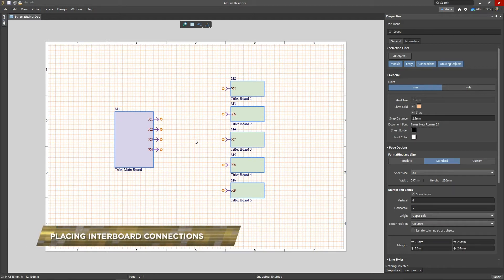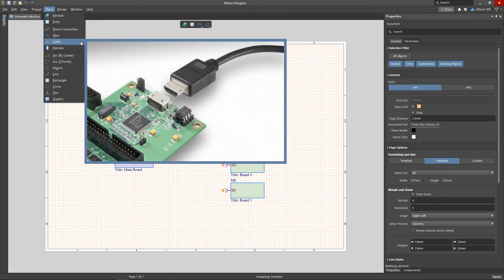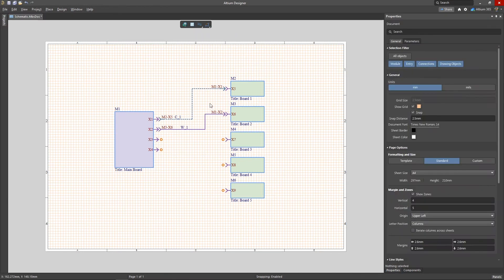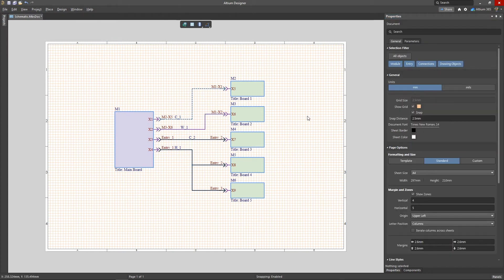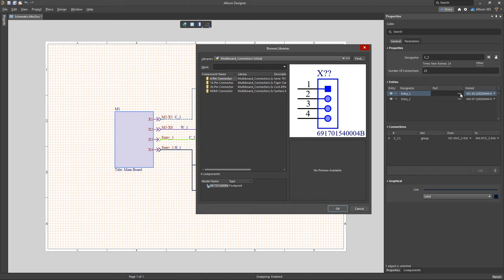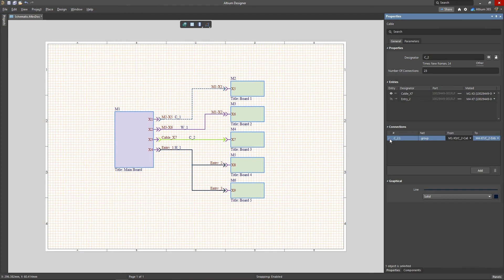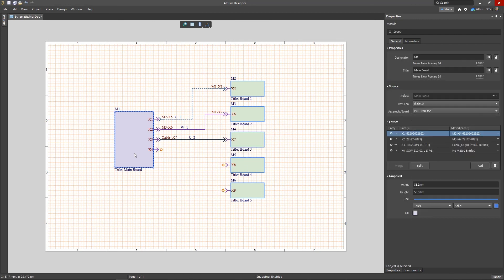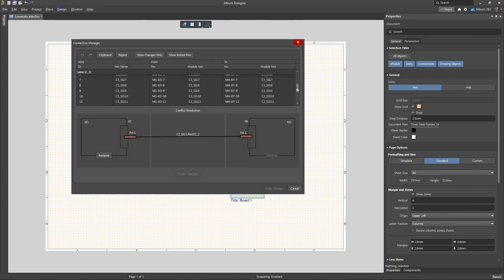How to Place Connections Between Boards in Altium Designer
A multi-board design requires relationships between several board designs referred to as, "Interboard connections." Learn the different types of connections and how to connect boards using the proper connection type.

0:00 Intro
0:12 Direct Connections
0:19 Wire Connections
0:26 Cable Connections
0:36 Harness Type Connections
0:54 How to Place a Connection
1:18 Editing Module Connections
1:30 Additional Configurations
2:07 Updating Connections Manually
3:26 The Connection Manager